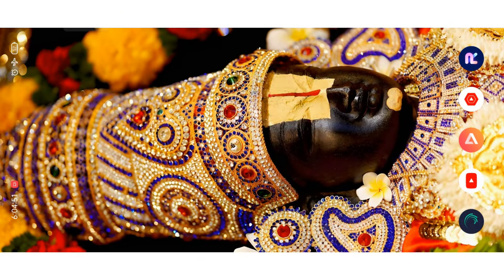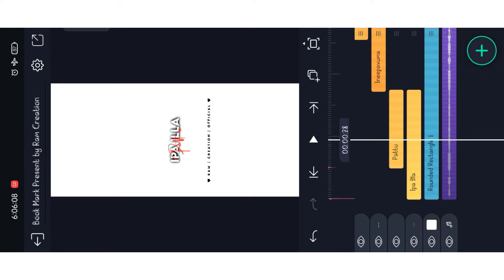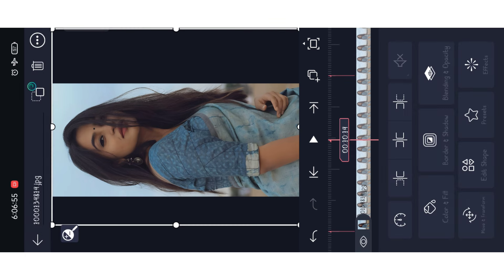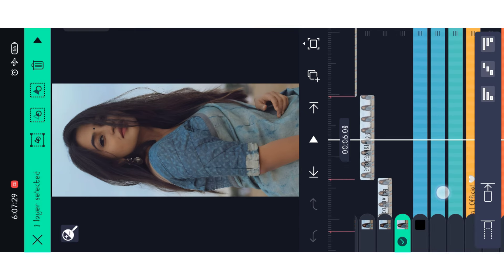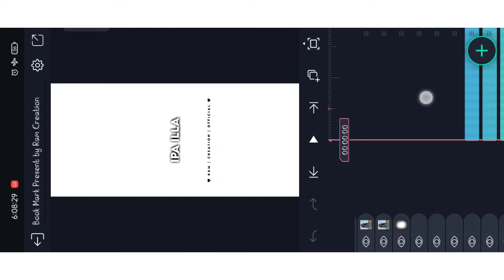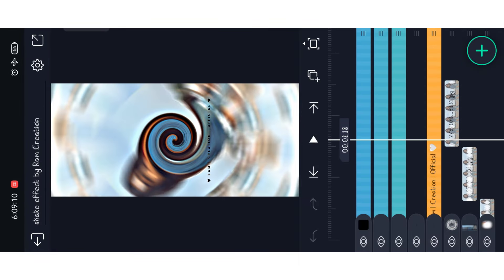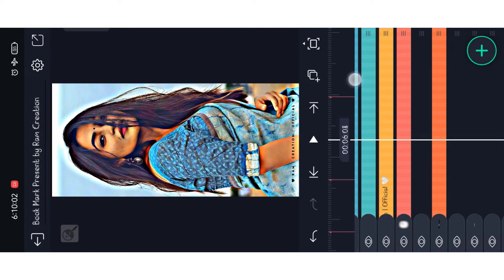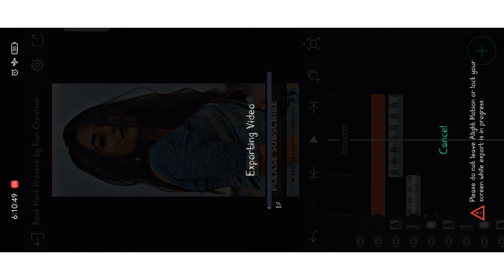Idhayam ketkum song love song whatsapp status editing tamil | Alight Motion Video Editing Tamil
Idhayam ketkum kadhaluku song love song whatsapp status editing tamil | Alight Motion Video Editing Tamil

motion

Hastags

tamil

tamil

tamil

motion

motion

motion tamil

motion